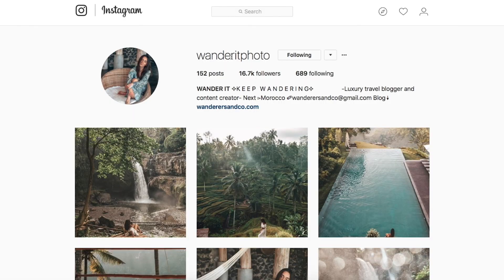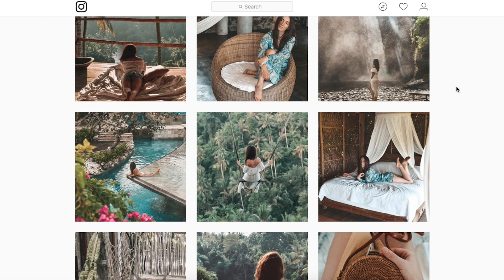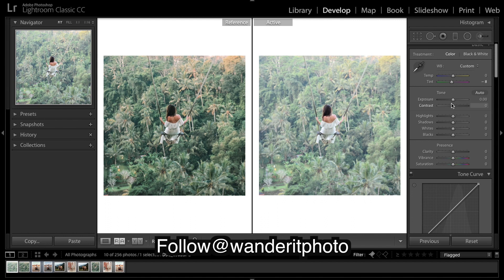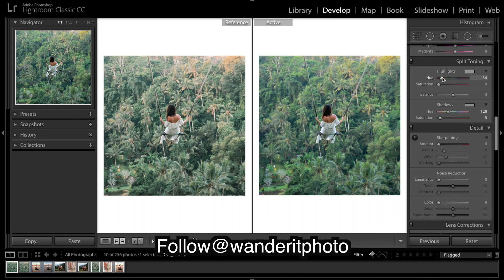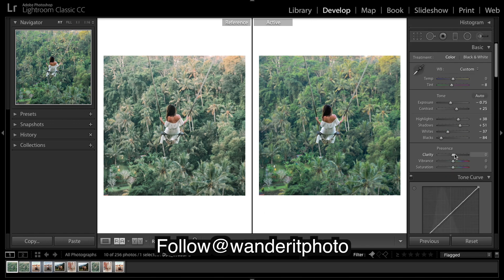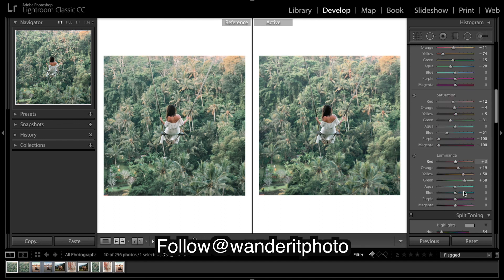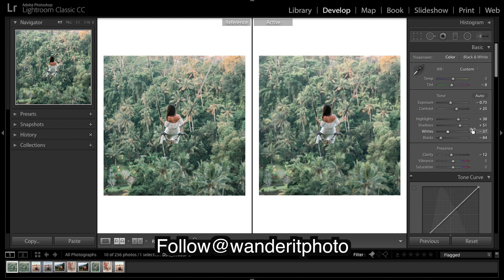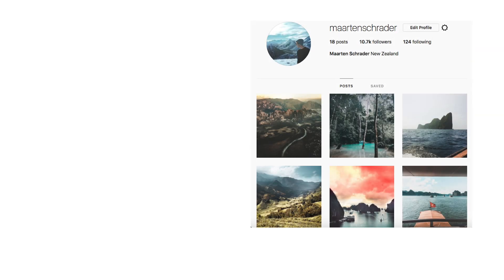How to Edit Like @wanderitphoto Instagram Lightroom Editing Tutorial Travel Photos Edit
How to Edit Travel Photos like @wanderitphoto, Lightroom Editing Tutorial For Instagram. In this Lightroom tutorial, I show you how to get a warm tropical faded image for your travel photos.

Presets!

Luts!